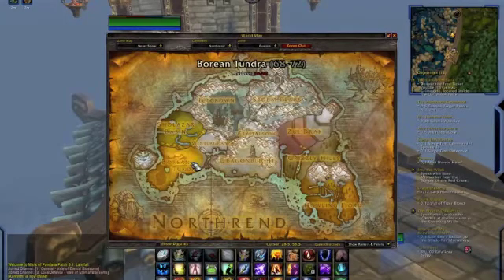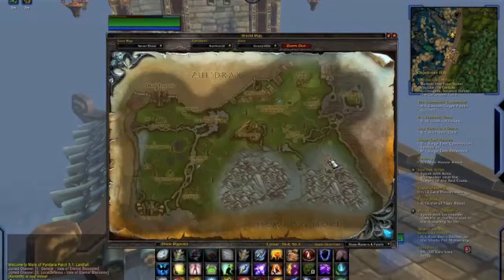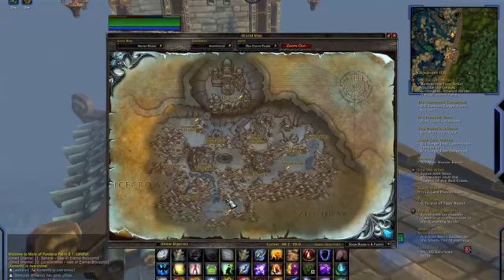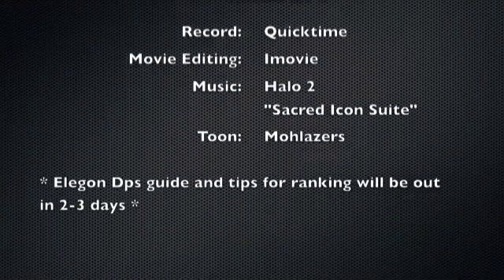Leveling 68-80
Hey this is my guide on how to level from 68 to 80 in the optimal time. Avoiding slow dungeons and substituting with quests along the way.

Kk taking alot more time in detail for northrend, since there are some things u gotta watch out for.

68-70: Quest Tundra
70-73: Quest Howling Fjord with dungeon ques
73-74: Quest 1 level in Grizzly Hills
74-76: Quest Zul'Drak
76-78: Quest Sholazar Basin with dungeon ques
78-79: Quest K3 in Storm Peaks
79-80: Quest and random dungeon Ice Crown